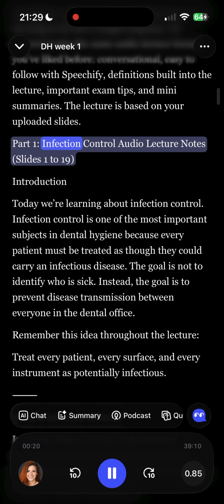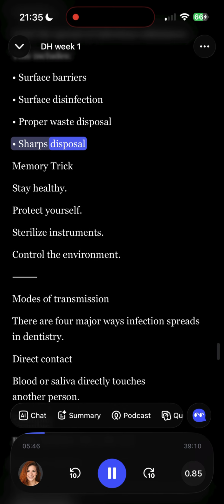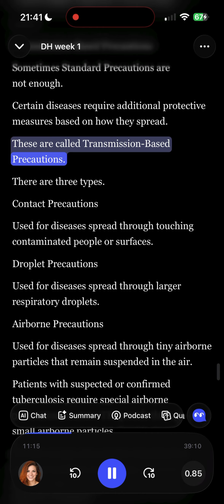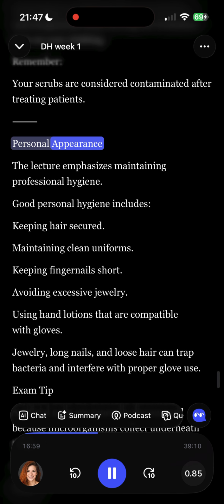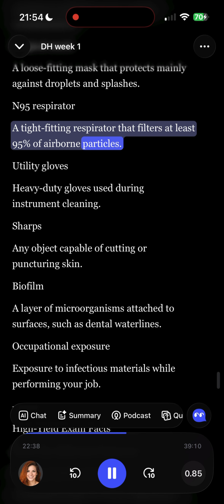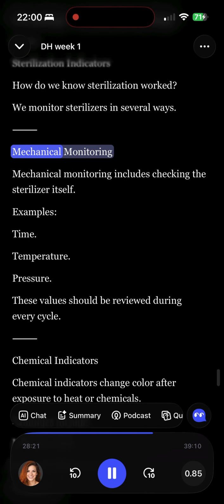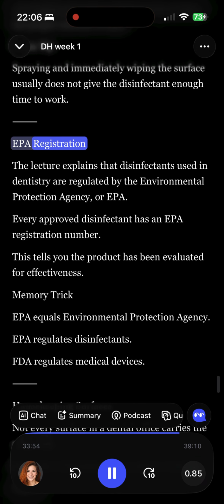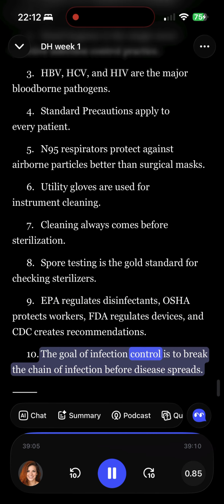Week 1 infection control